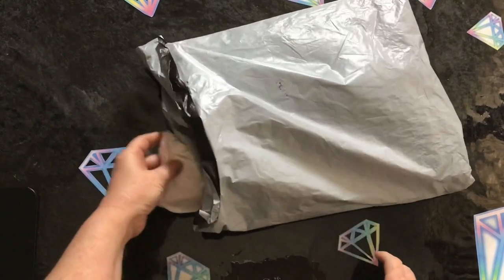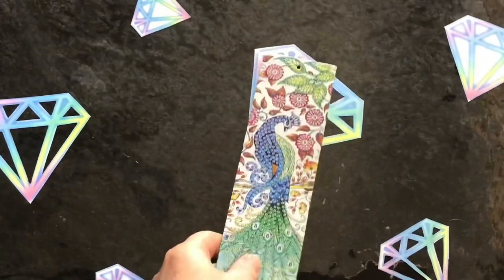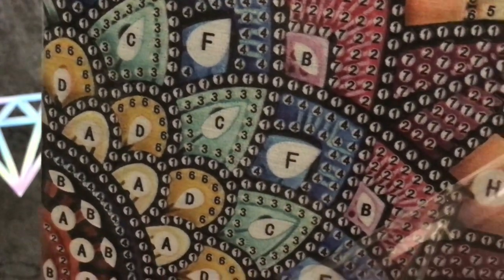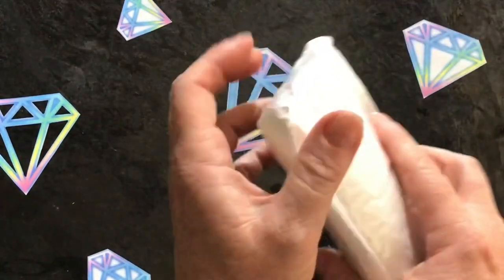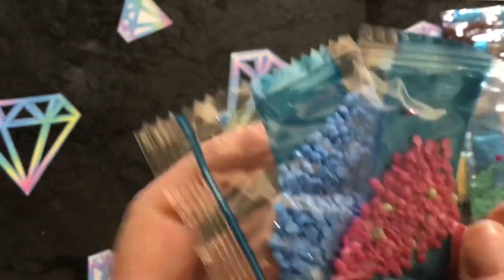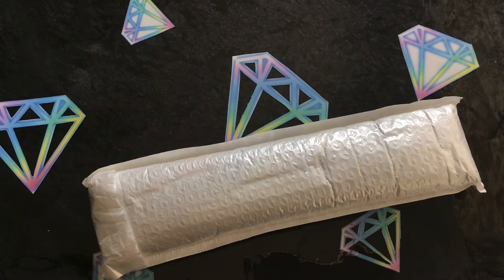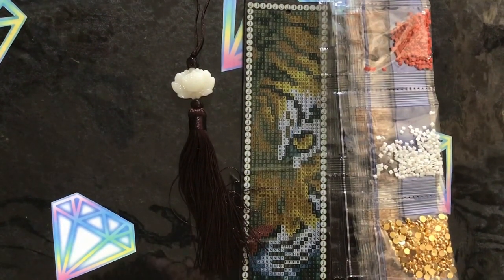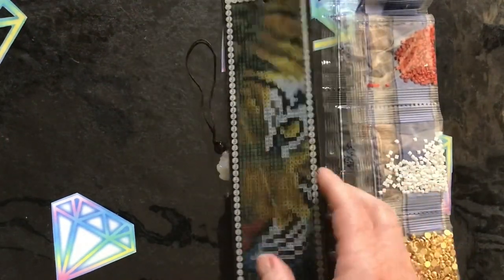Unboxing diamond paintings from Newhomy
Hi All 👋

Some fun diamond painting projects to show you guys in this unbagging video from newhomy.com . Hope you enjoy watching .

Diamond painting I unboxed in this video linked below⤵️

💎 CooHaul.com
Receive 8%off 4 products  or less use⤵️
DiamondDel8%OFF

Del8off

DiamondDel